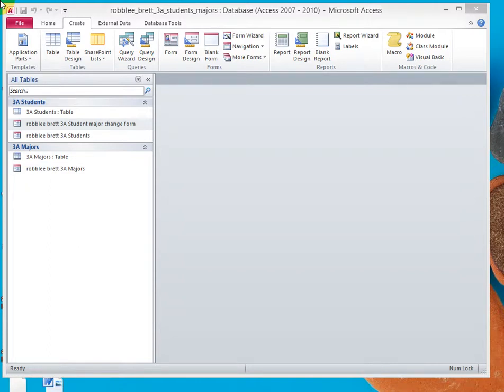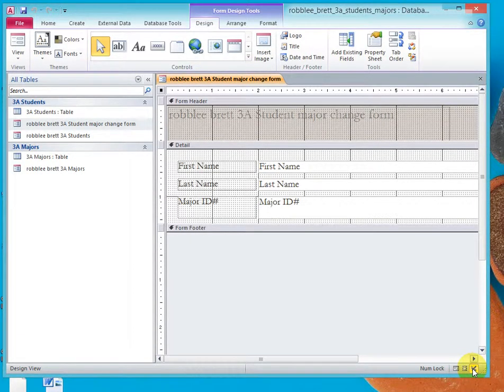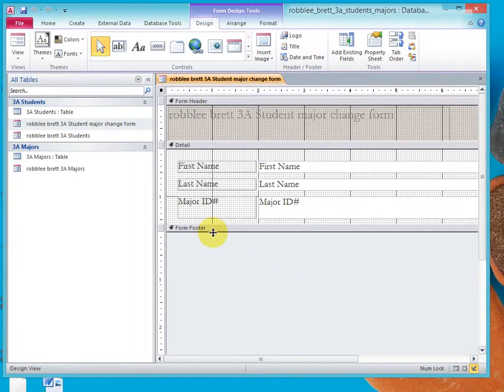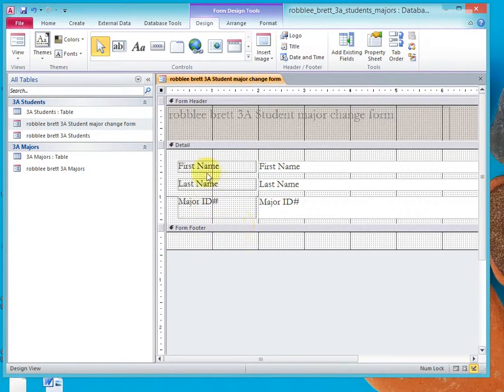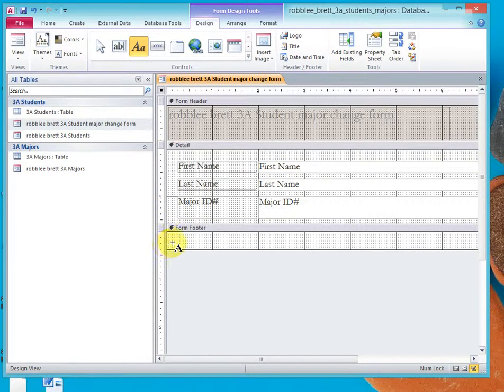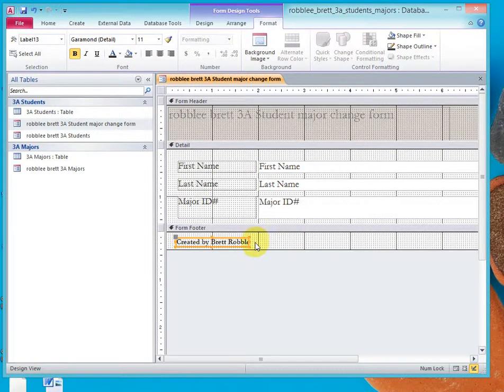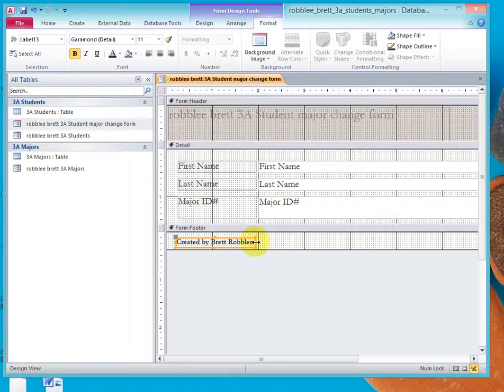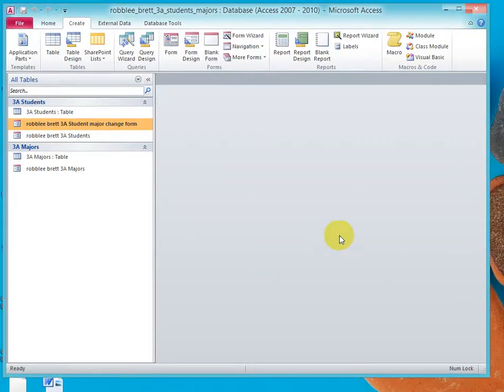Modifying a form in design view -- Activity 3.07